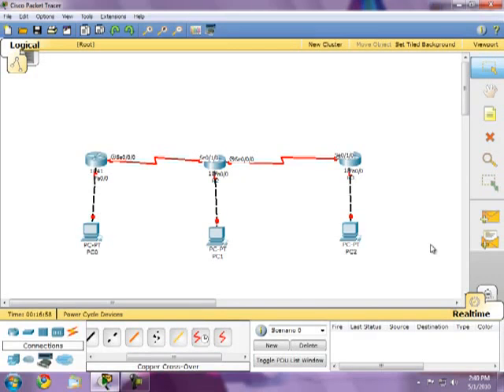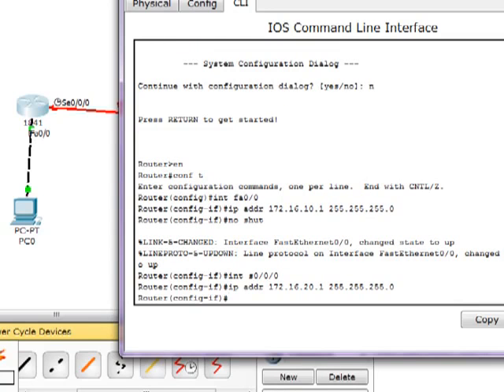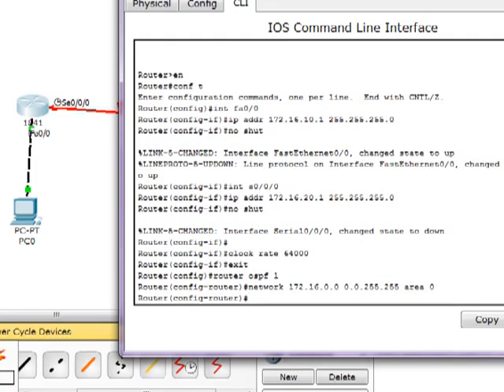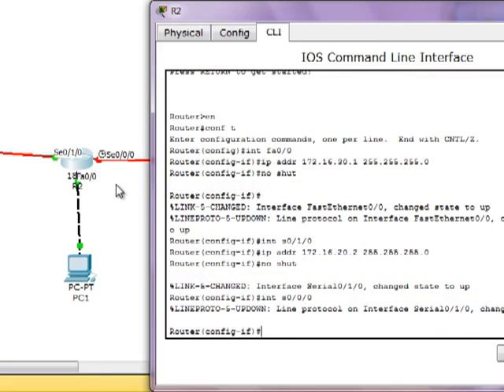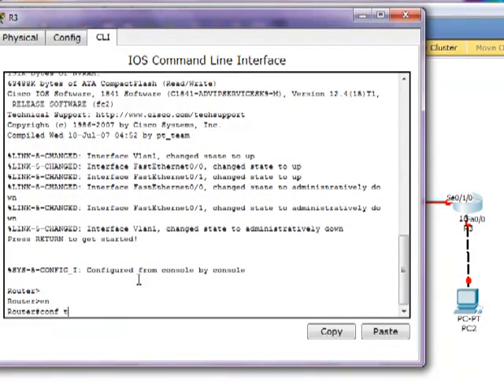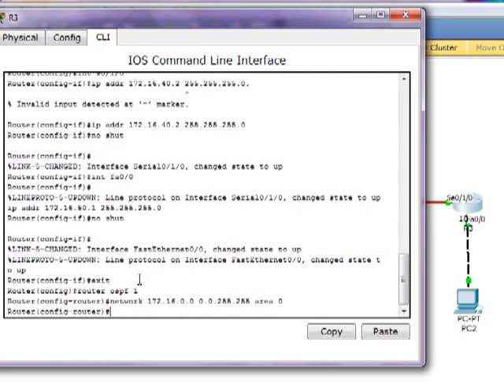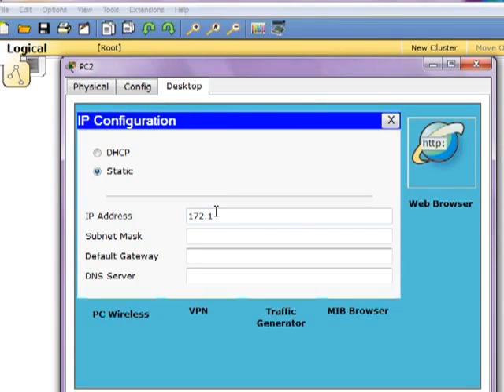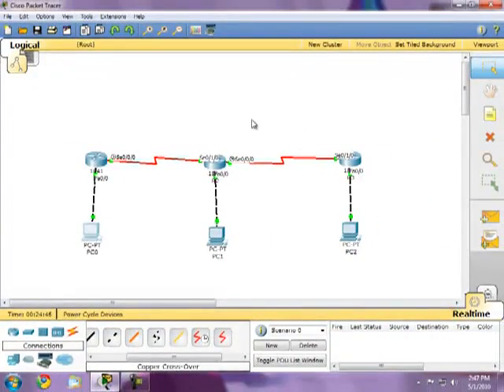Configure OSPF in Packet Tracer